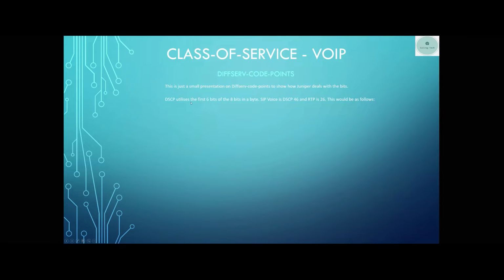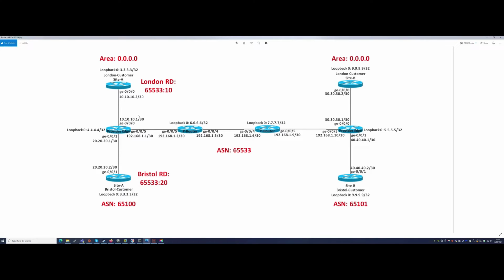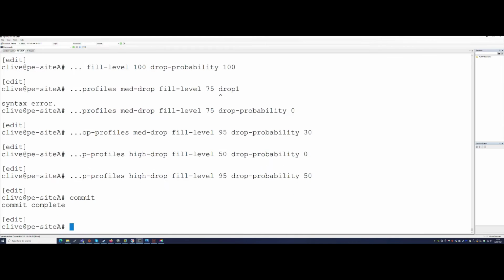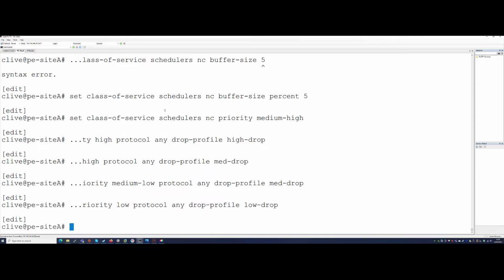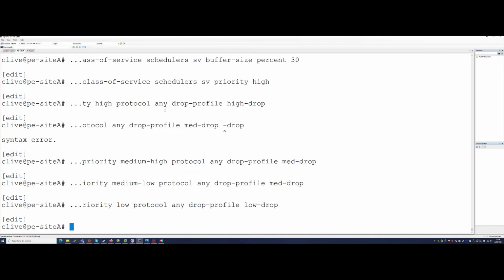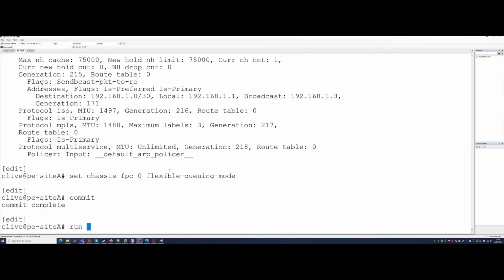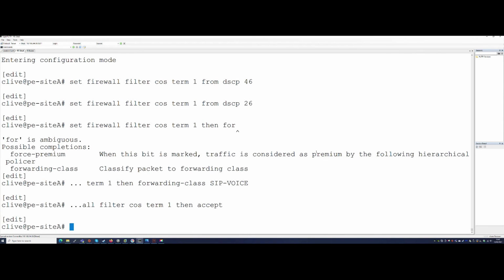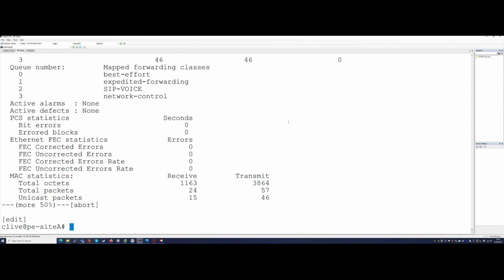Class of Service - VoiP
In this lesson we show the basics of class-of-service. This show how to classify the traffic with firewall filters, renaming queues, drop-profiles, schedulers and scheduler maps. We also show you the differences between testing with "ping" and testing with an actual SIP-Phone.